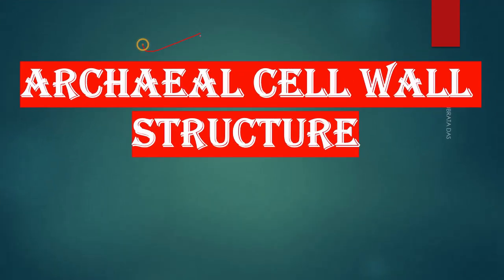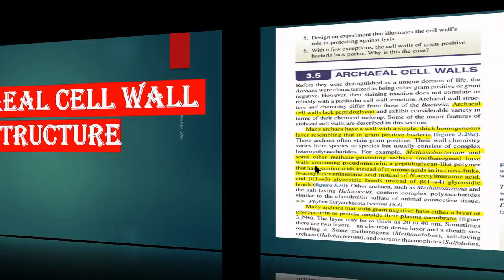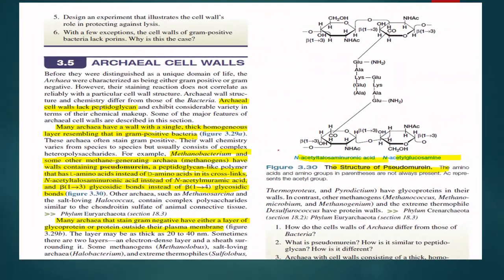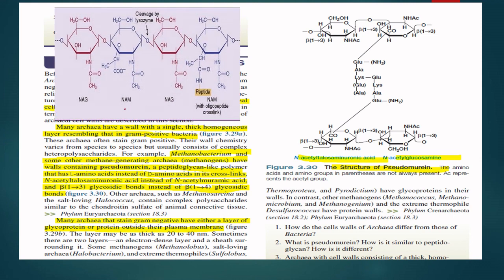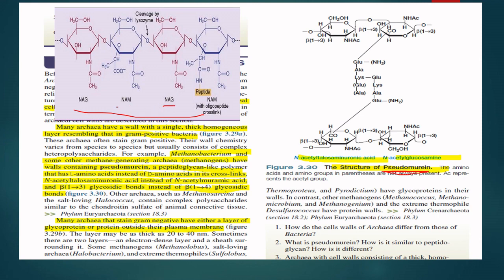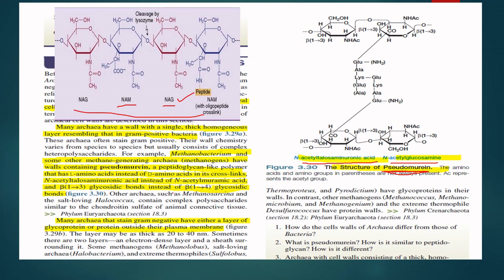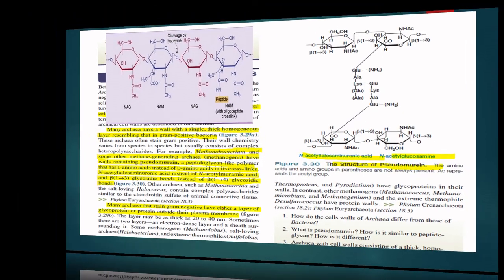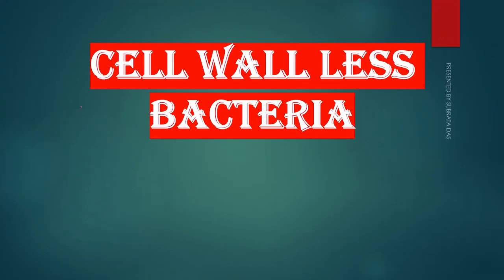ARCHEAL CELL WALL STRUCTURE AND DIFFERENCE BETWEEN ARCHEAL AND BACTERIAL CELL WALL IN ENGLISH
The cell wall of archaea, as of any other prokaryote, is surrounding the cell outside the cytoplasmic membrane and is mediating the interaction with the environment. In this regard, it can be involved in cell shape maintenance, protection against virus, heat, acidity or alkalinity. Throughout the formation of pore like structures, it can resemble a micro sieve and thereby enable or disable transport processes. In some cases, cell wall components can make up more than 10% of the whole cellular protein. So far, a great variety of different cell envelope structures and compounds have be found and described in detail. From all archaeal cell walls described so far, the most common structure is the S-layer. Other archaeal cell wall structures are pseudomurein, methanochondroitin, glutaminylglycan, sulfated heteropolysaccharides and protein sheaths and they are sometimes associated with additional proteins and protein complexes like the STABLE protease or the bindosome. Recent advances in electron microscopy also illustrated the presence of an outer(most) cellular membrane within several archaeal groups, comparable to the Gram-negative cell wall within bacteria. Each new cell wall structure that can be investigated in detail and that can be assigned with a specific function helps us to understand, how the earliest cells on earth might have looked like.

It is important to note that not all bacteria have a cell wall. Having said that though, it is also important to note that most bacteria (about 90%) have a cell wall and they typically have one of two types: a gram positive cell wall or a gram negative cell wall.

The two different cell wall types can be identified in the lab by a differential stain known as the Gram stain. Developed in 1884, it’s been in use ever since. Originally, it was not known why the Gram stain allowed for such reliable separation of bacterial into two groups. Once the electron microscope was invented in the 1940s, it was found that the staining difference correlated with differences in the cell walls. Here is a website that shows the actual steps of the Gram stain. After this stain technique is applied the gram positive bacteria will stain purple, while the gram negative bacteria will stain pink.

Overview of Bacterial Cell Walls
A cell wall, not just of bacteria but for all organisms, is found outside of the cell membrane. It’s an additional layer that typically provides some strength that the cell membrane lacks, by having a semi-rigid structure.

Both gram positive and gram negative cell walls contain an ingredient known as peptidoglycan (also known as murein). This particular substance hasn’t been found anywhere else on Earth, other than the cell walls of bacteria. But both bacterial cell wall types contain additional ingredients as well, making the bacterial cell wall a complex structure overall, particularly when compared with the cell walls of eukaryotic microbes. The cell walls of eukaryotic microbes are typically composed of a single ingredient, like the cellulose found in algal cell walls or the chitin in fungal cell walls.

The bacterial cell wall performs several functions as well, in addition to providing overall strength to the cell. It also helps maintain the cell shape, which is important for how the cell will grow, reproduce, obtain nutrients, and move. It protects the cell from osmotic lysis, as the cell moves from one environment to another or transports in nutrients from its surroundings. Since water can freely move across both the cell membrane and the cell wall, the cell is at risk for an osmotic imbalance, which could put pressure on the relatively weak plasma membrane. Studies have actually shown that the internal pressure of a cell is similar to the pressure found inside a fully inflated car tire. That is a lot of pressure for the plasma membrane to withstand! The cell wall can keep out certain molecules, such as toxins, particularly for gram negative bacteria. And lastly, the bacterial cell wall can contribute to the pathogenicity or disease –causing ability of the cell for certain bacterial pathogens.